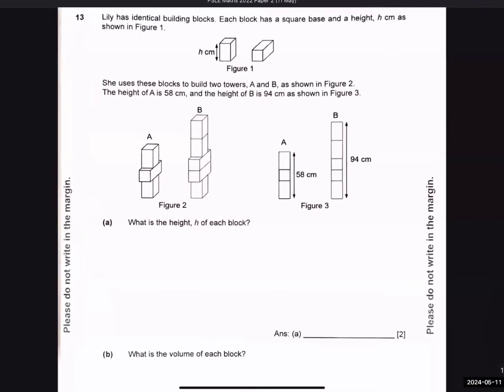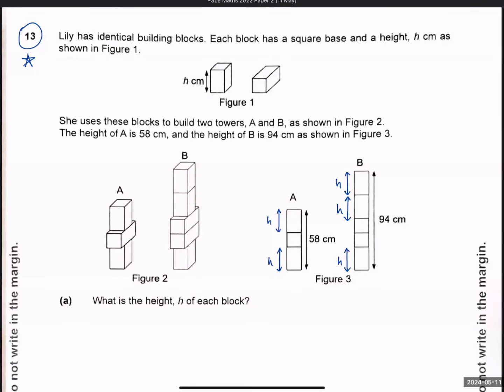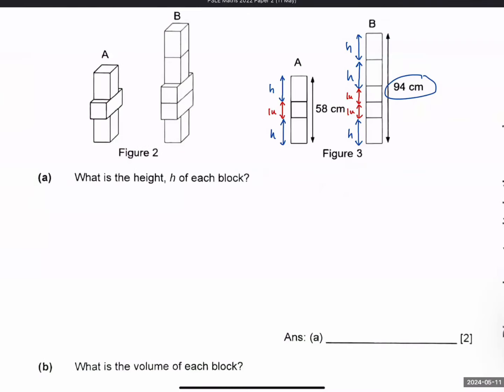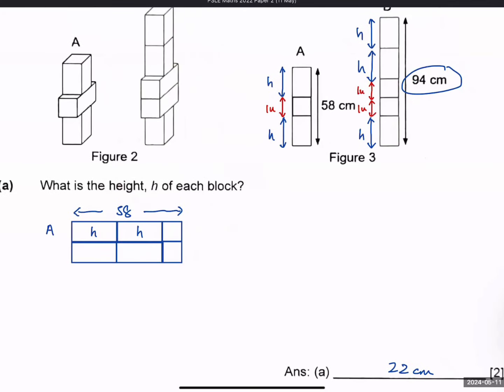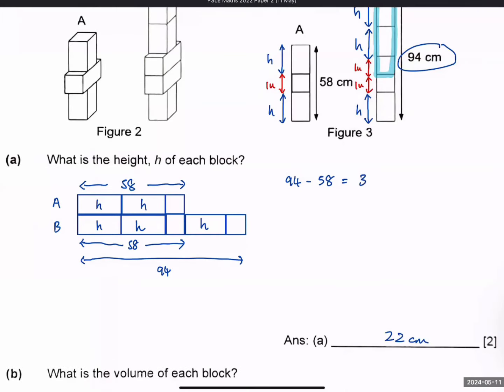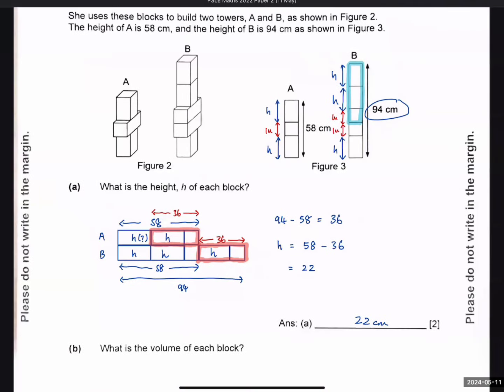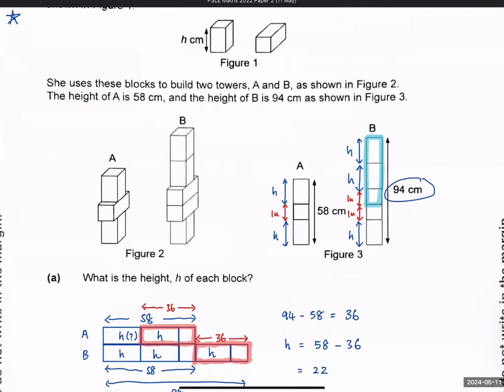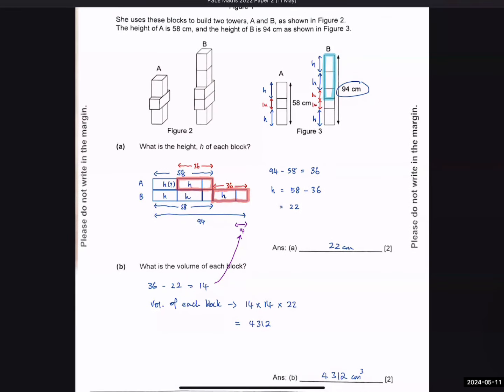Answers to PSLE Math 2022 Paper 2 Question 13 (Lily Volume and Height Question)